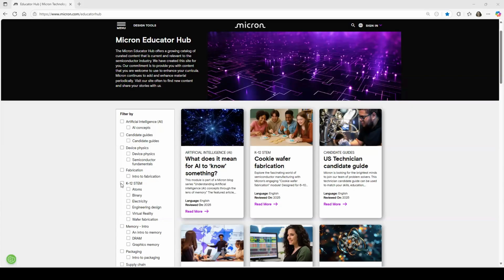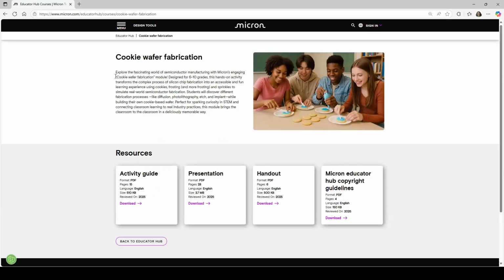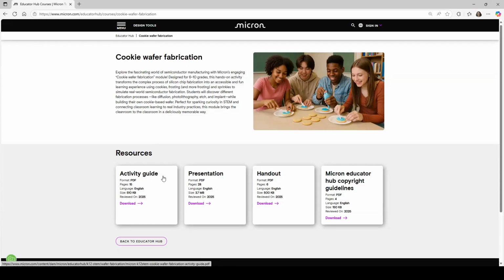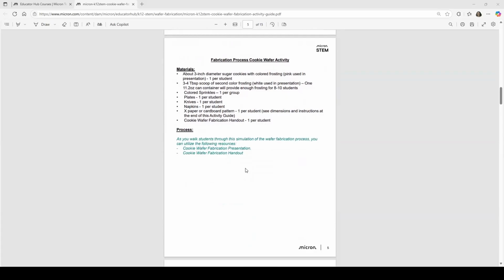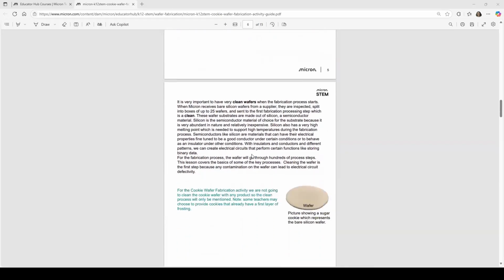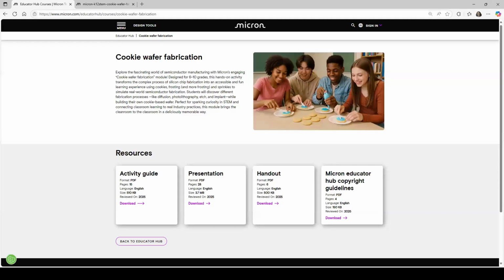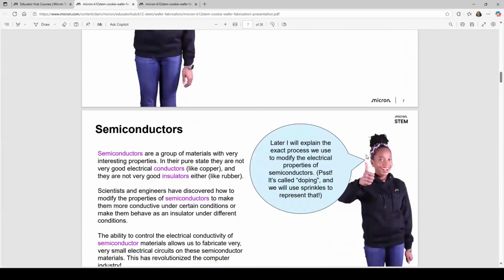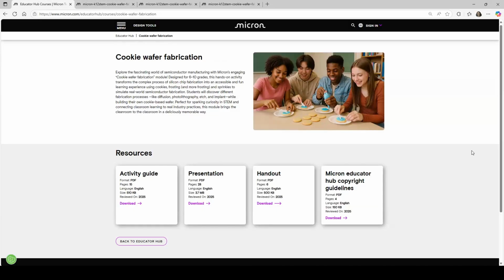Unlock STEM teaching with the Micron Educator Hub! | Micron Technology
Unlock STEM teaching with the Micron Educator Hub!

In this short 4-minute tutorial, discover how the Micron Educator Hub empowers teachers with ready-to-use resources, lesson plan ideas, and interactive materials designed to enrich the STEM curriculum and inspire students.

In this video, you'll learn:

How to access and navigate the Micron Educator Hub
How to find the dedicated K-12 STEM catalog
What resources are available for immediate classroom use
Examples of lesson plans, presentations, activities and handouts

Whether you're new to the Micron Educator Hub or looking for new ideas, this tutorial will help you make the most of Micron's engaging K-12 STEM offerings.

Micron Technology is a world leader in memory and semiconductor technology.